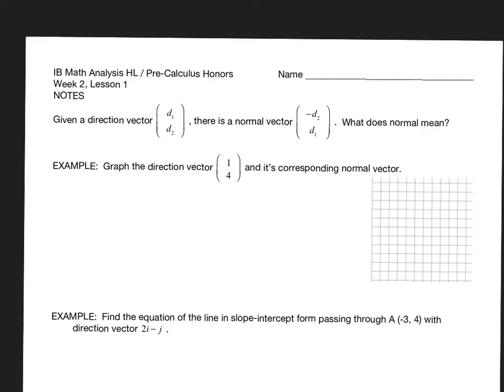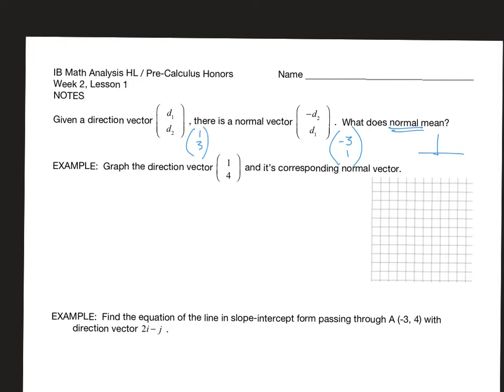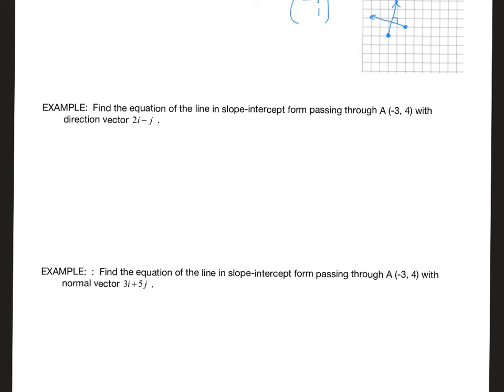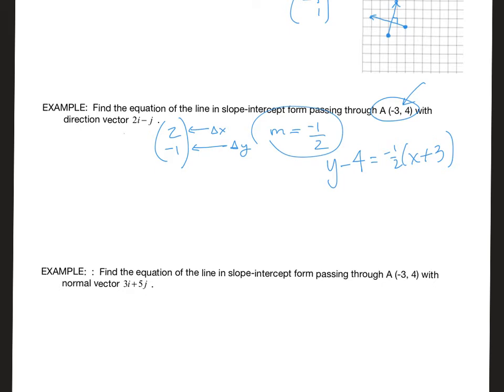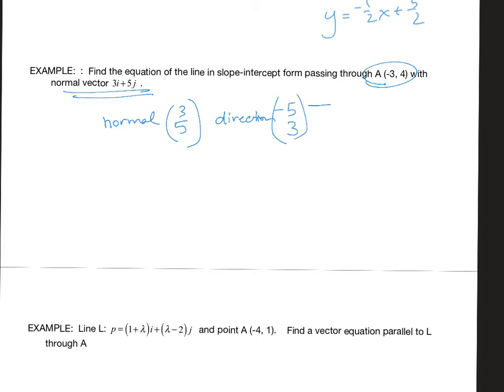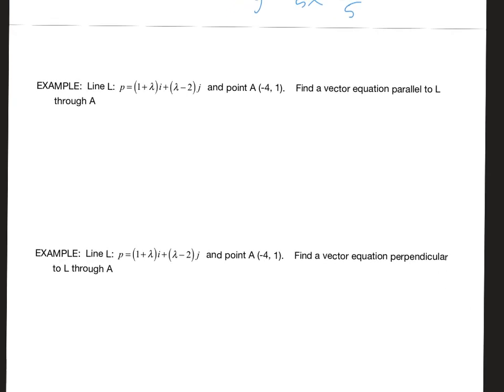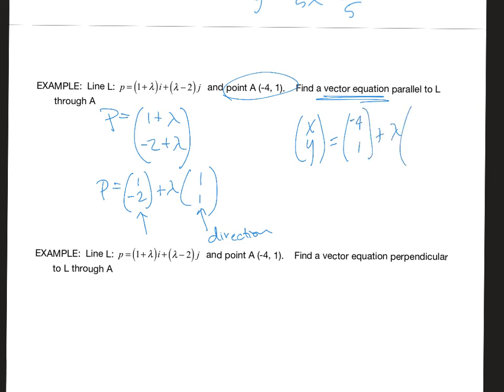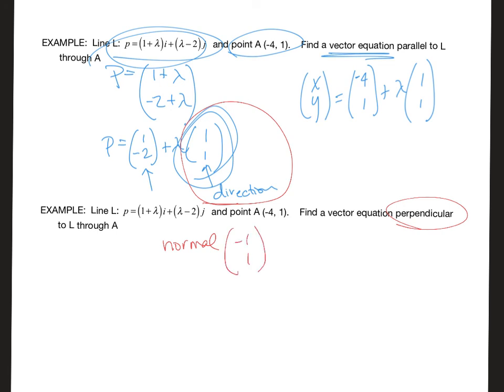IB Week 2, Lesson 1